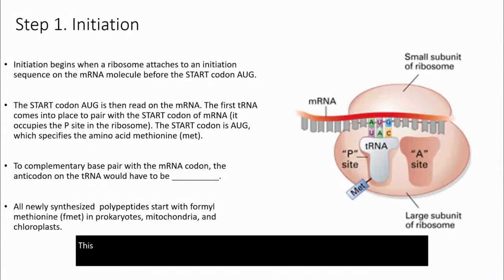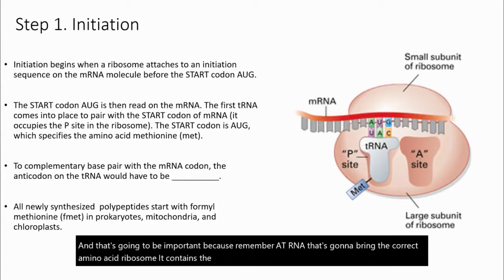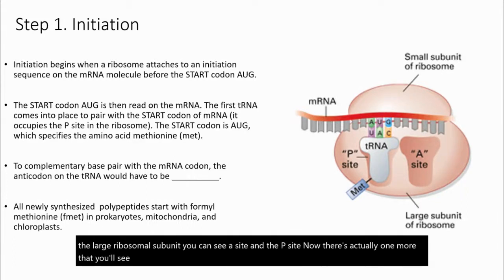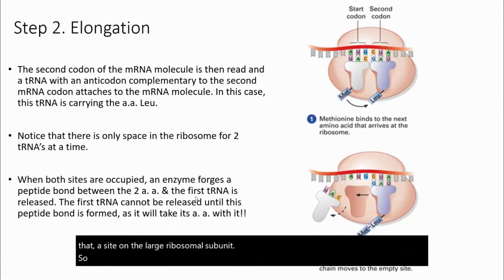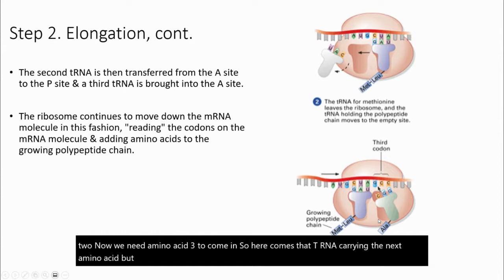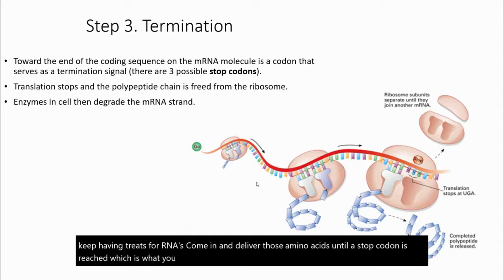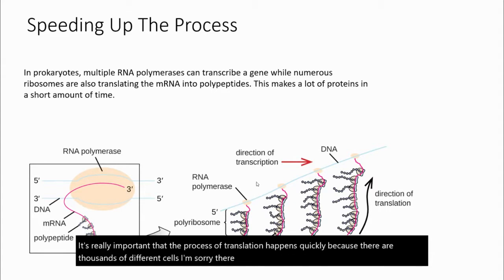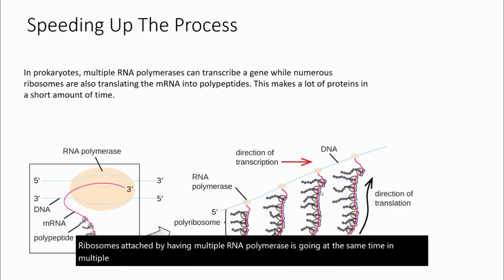Steps of Translation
This videos talks about the steps of translation: initiation, elongation, and termination.